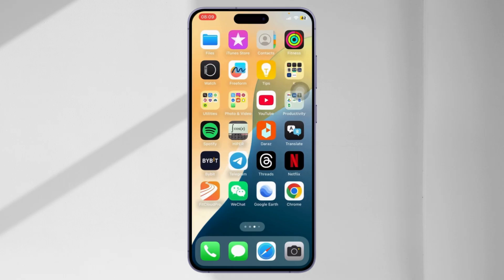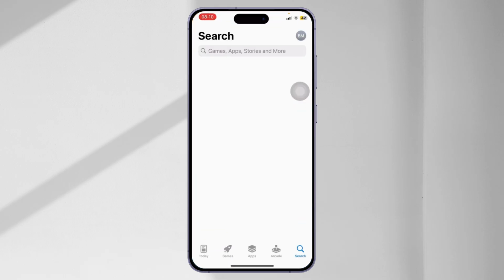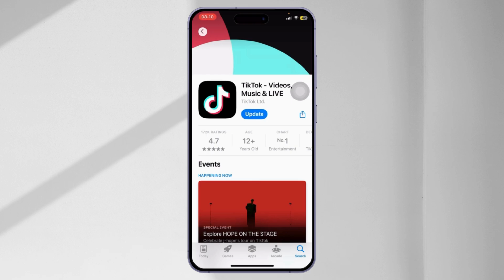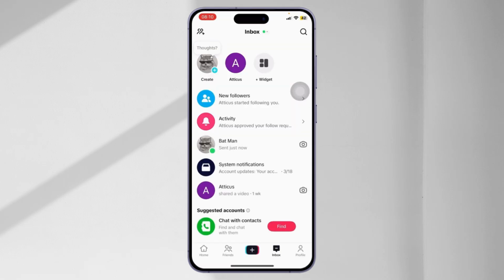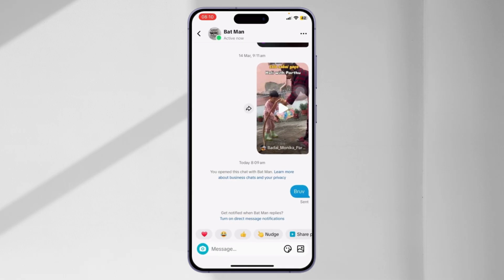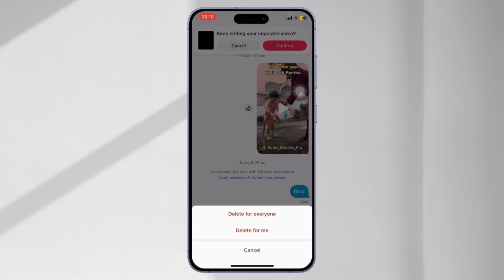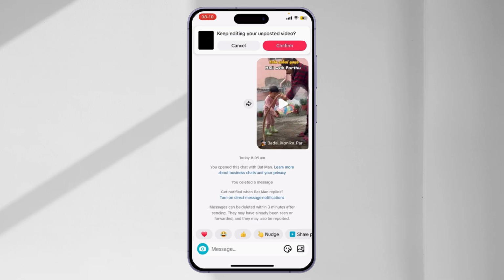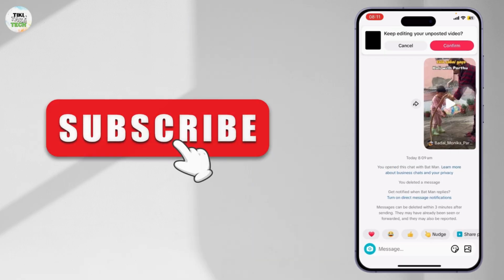How To Delete TikTok Messages From Both Sides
How To Delete TikTok Messages From Both Sides 1

Learn How To Delete TikTok Messages From Both Sides in this step-by-step guide. Whether you're trying to remove a conversation from both your chat history and the other person’s, or just clear your TikTok messages permanently, we've got you covered!

In this video, you'll learn how to delete TikTok messages for both sides, step by step. We’ll show you how to delete TikTok messages for the other person, clear the conversation, and permanently remove chat history.

Timestamps:
0:00 Introduction
0:25 Step 1: Accessing Your TikTok Messages
0:50 Step 2: Deleting Messages From Both Sides